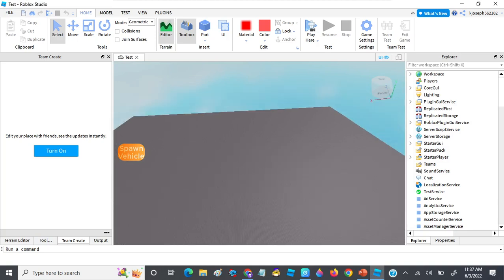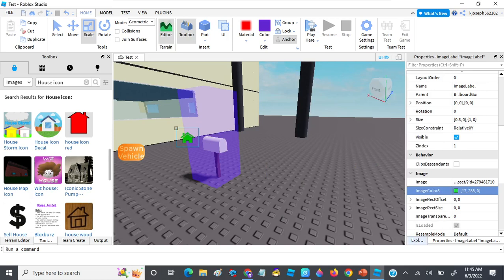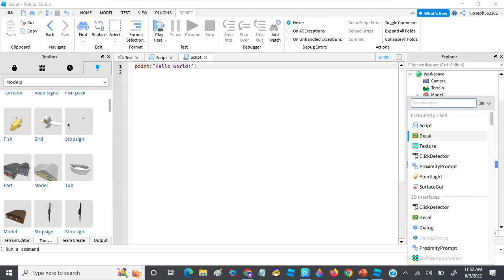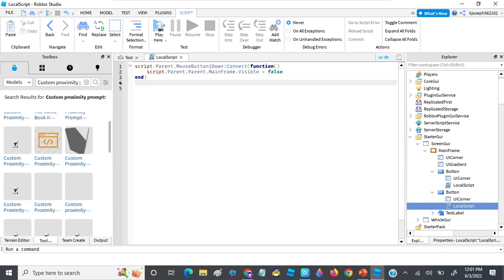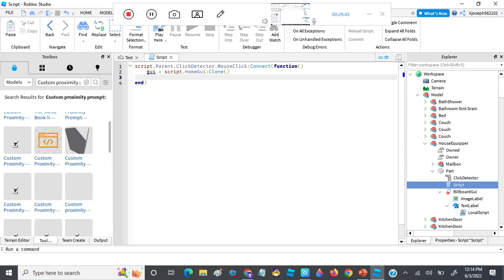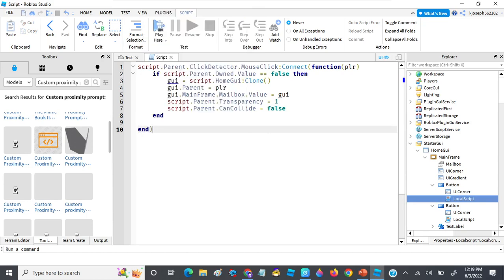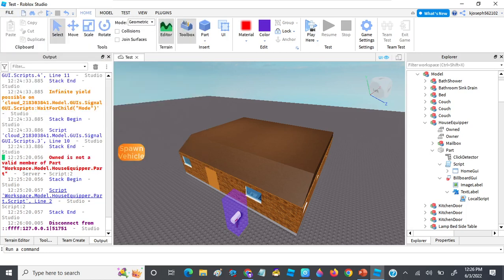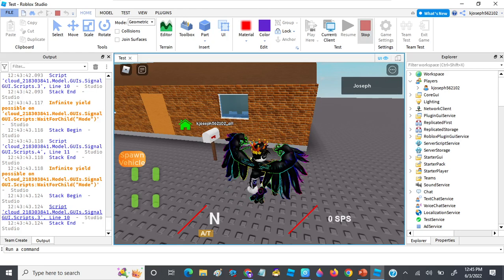How to make a House Plot system In Roblox studio!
Credits: House made by Android